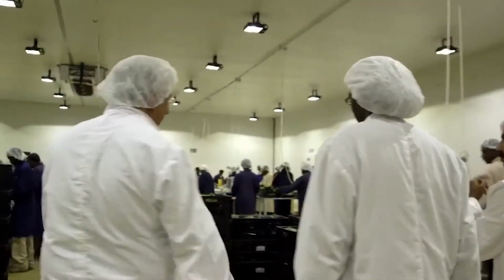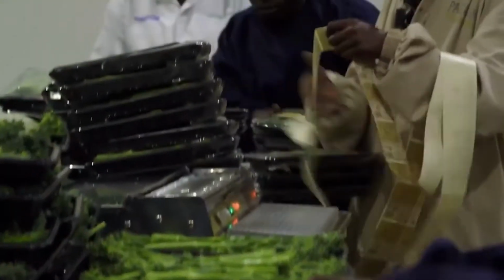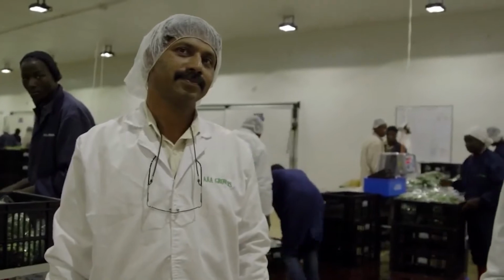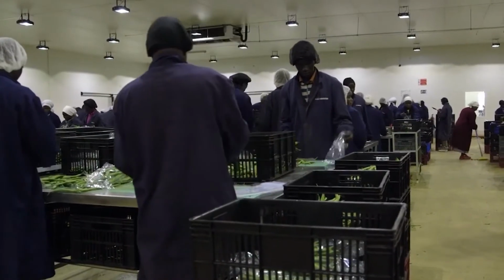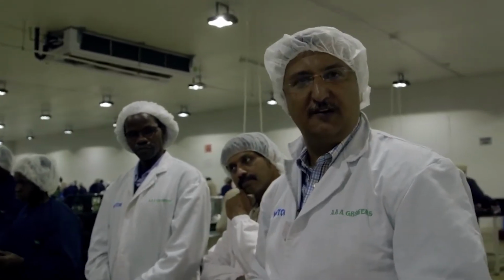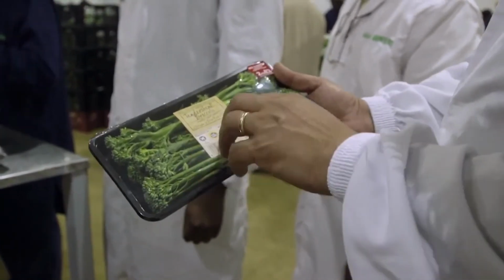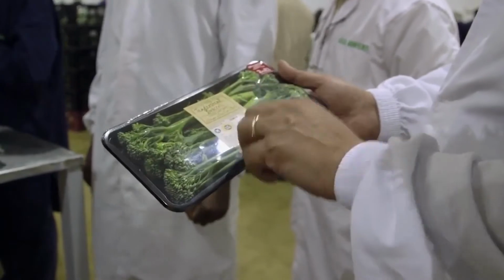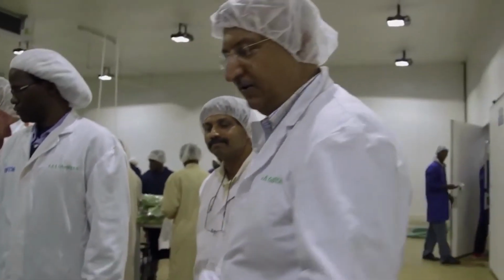AAA Growers MARCO weighing solution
Hear more from the owner of AAA Growers about the benefits they've recieved since installing a MARCO smart scale solution within thei packing facility. The fully certified system has increased their export potential by allowing them to sell within all global markets as well as increasing overall output from the same harvest yields.

Find out more about this solution and it's full range of benefits on our